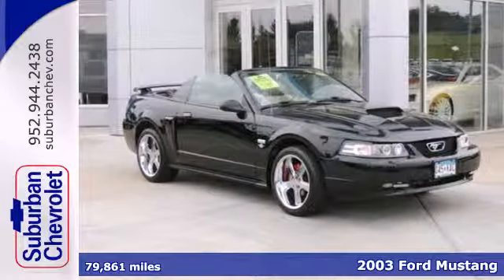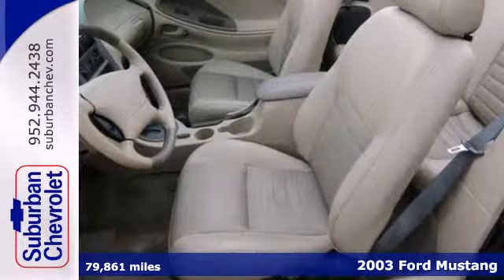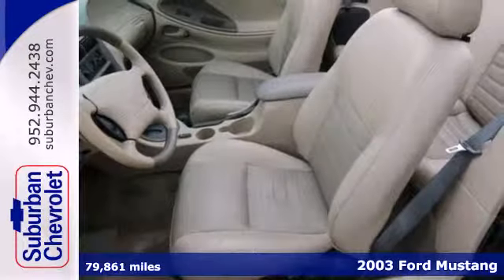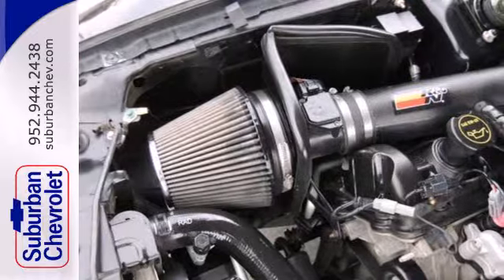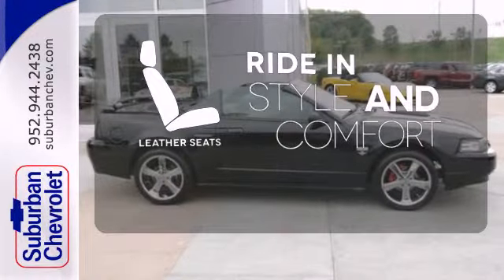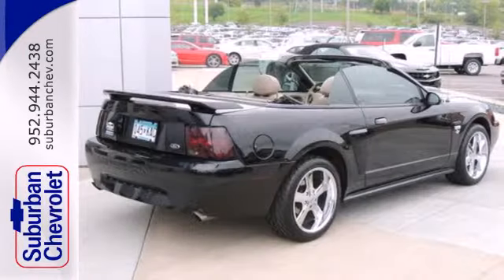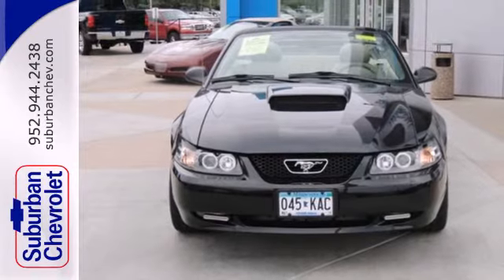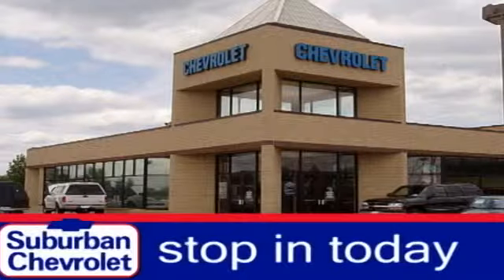2003 Ford Mustang Minneapolis St Paul, MN 4811B - SOLD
Year: 2003
Make: Ford
Model: Mustang
Trim: 2dr Conv GT Premium 4.6L V8
Engine: 4.6 L 8 Cyl. Cyl.
Transmission: Automatic
Color: Black
Interior: Medium Parchment
Mileage: 79861
Stock #: 4811B
GT Deluxe trim, Black exterior. CD Player, Aluminum Wheels, Non-Smoker vehicle. READ MORE! KEY FEATURES INCLUDE: CD Player, Aluminum Wheels. Rear Spoiler, Keyless Entry, Traction Control, Bucket Seats, 4-Wheel ABS. Non-Smoker vehicle. Approx. Original Base Sticker Price: $28,000*. Pricing analysis performed on 8/19/2013. Please confirm the accuracy of the included equipment by calling us prior to purchase.

Address:
12475 Plaza Drive